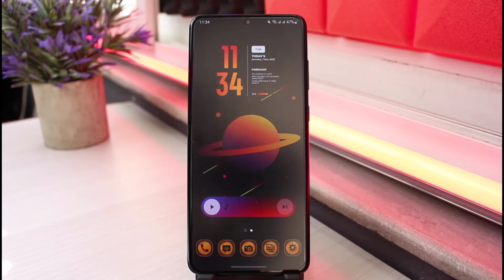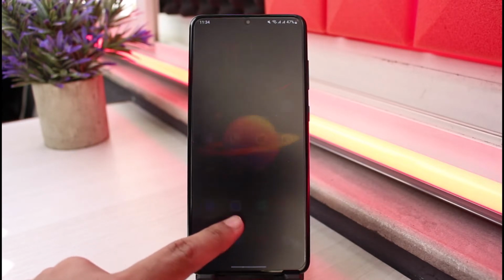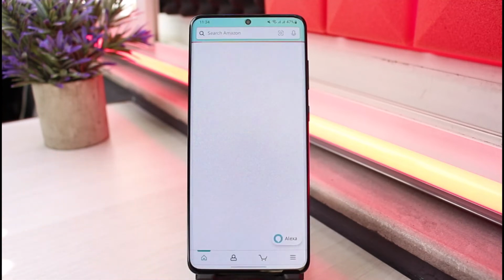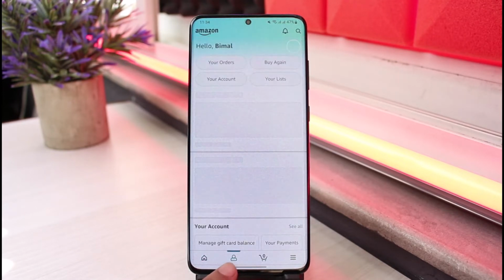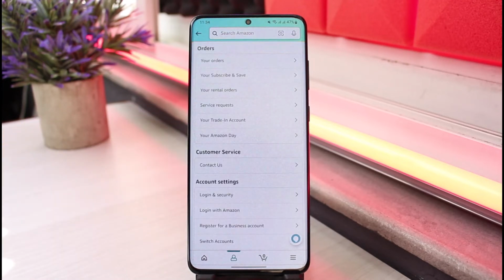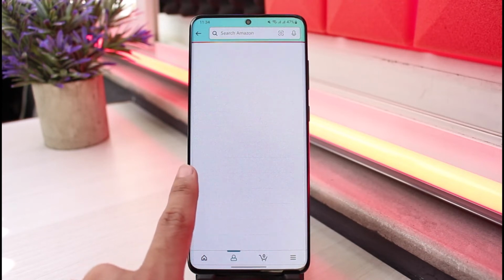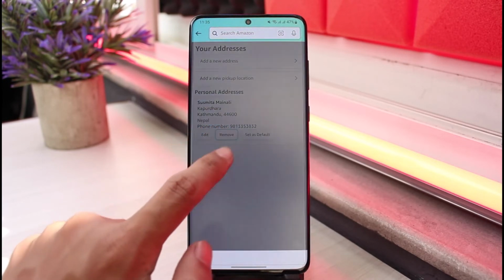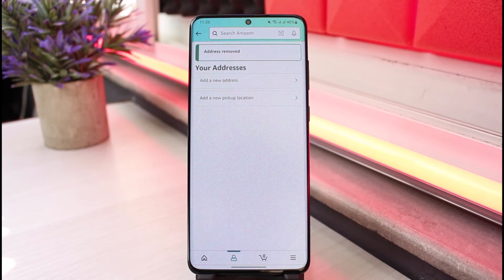How to Delete Address in Amazon !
This video guides you in an easy step-by-step process to delete your address on Amazon. So make sure to watch this video till the end.

Follow these simple steps:
1) Update the Amazon app to the latest version
2) Open Amazon and login to your account
3) Go to your profile page
4) Tap on Your Account
5) Select Your Addresses
6) Tap on the Remove button
7) Confirm the changes
8) This way, you can delete your address on Amazon.

0:00 Introduction
0:20 Update Amazon App
0:45 How to Delete Address in Amazon
1:40 Outro: Final Verdict